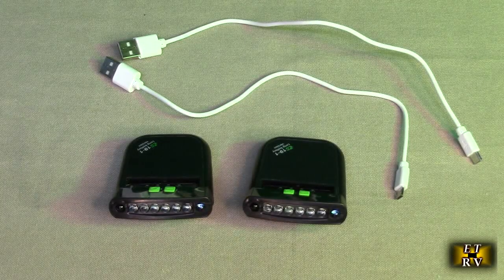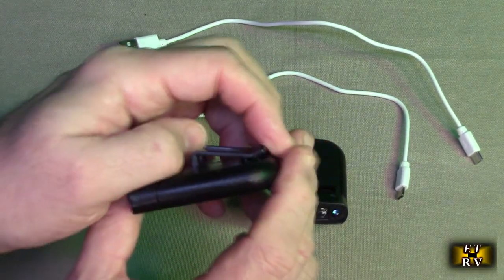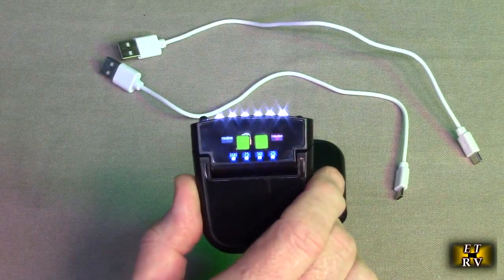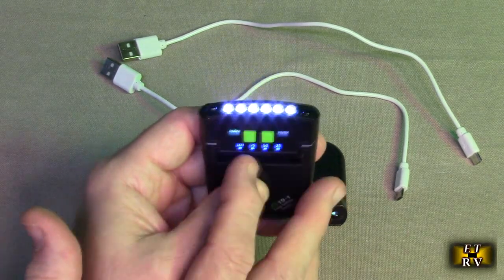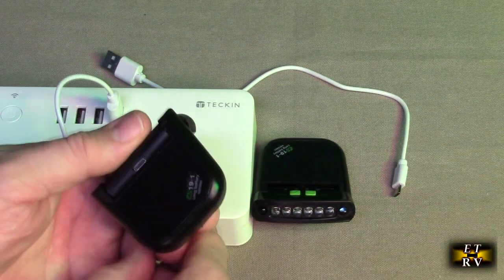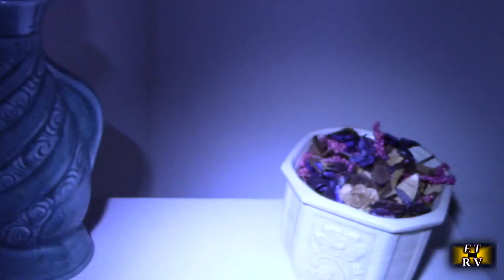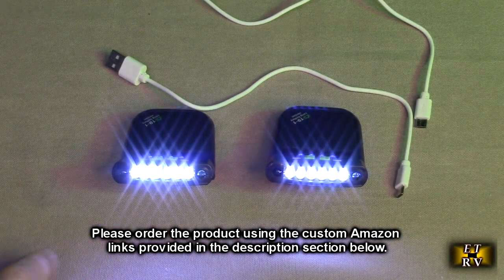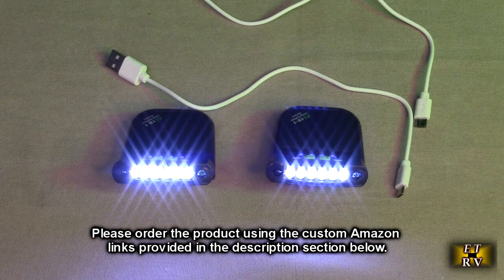Mudder (2 Pcs) LED Clip on Cap Lights, USB Rechargeable, Hands-Free - Gesture Control REVIEW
ORDER Mudder (2 Pieces) LED Clip on Cap Lights, USB Rechargeable, Hands-Free - Gesture Controlled

     20 hours use time low brightness, 10 hours on high.

weighs only 1.6 oz!  Made with durable ABS plastic.

        2 pieces black LED clip on cap lights and equipped with USB cable for each light, adequate quantity for your daily use and replacement

        USB rechargeable: LED screen shows the power remaining 25, 50, 75, 100 ; These cap flashlight clips are powered by built-in rechargeable batteries; They contain USB charging port and you can charge them in various charging modes, including adapter, power bank, etc.

        Hands-free 6 LED cap light: these LED hat flashlights adopt intelligent infrared sensors and capture your gesture well, which enable you to wake up and turn off the lights through your hand movements; The sensor distance is 9.8 inch/ 25 cm; There are 6 LEDs installed in each LED hat flashlight, bright enough for your indoor or outdoor use; And you can choose different lighting mode: strong light and weak light
        Easy to use: these LED clip on cap lights are convenient to use, you can clip them on your cap, pocket, hat, etc., they feature strong grasping force and not easy to drop; They can be rotated 180 degrees allowing you to get clearer view; Hands-free design, they can nicely assist your work under the dark conditions
        Wide application: hat flashlight clips are suitable for close up work like reading and long distance viewing; They are also suitable for outdoor activity, including dog walking, fishing, night running, reading, camping, hiking, jogging, etc.